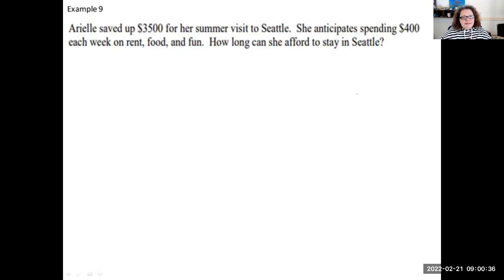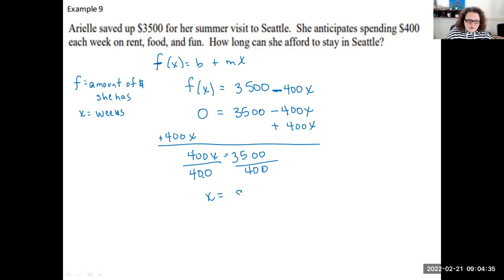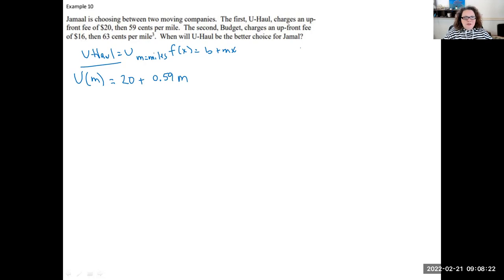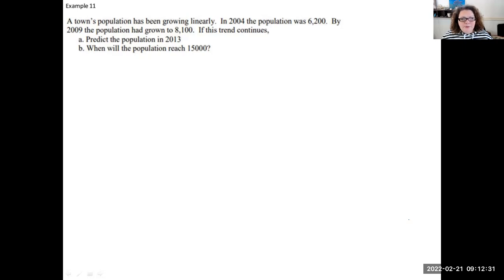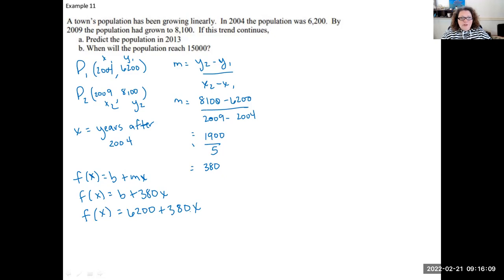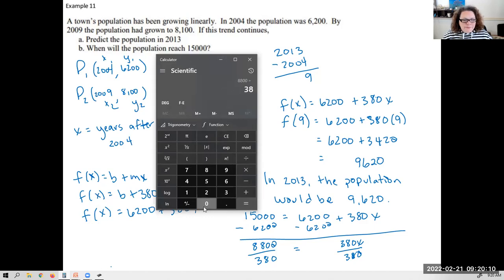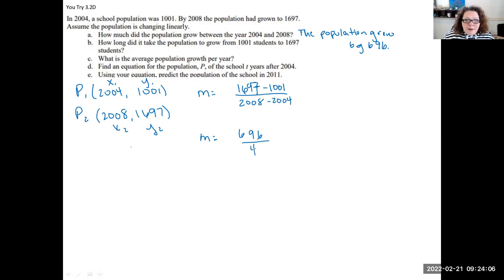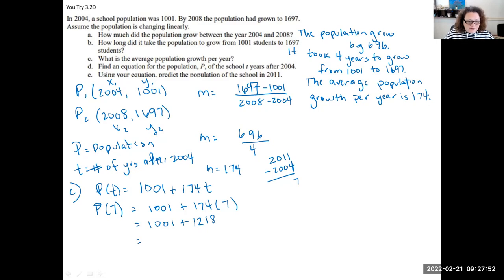Comparing Functions - Video 6